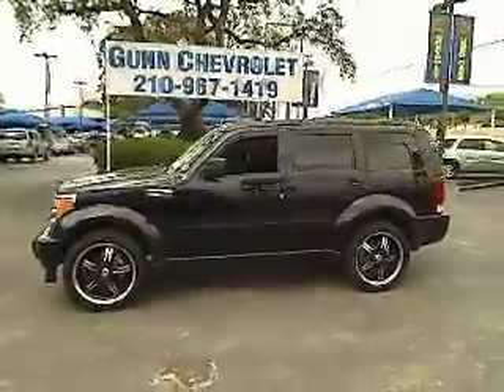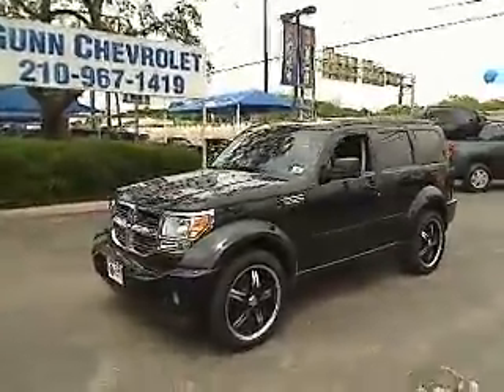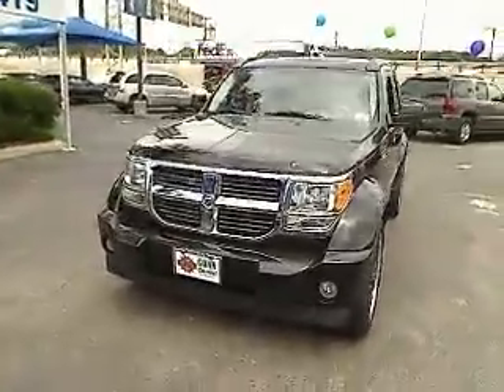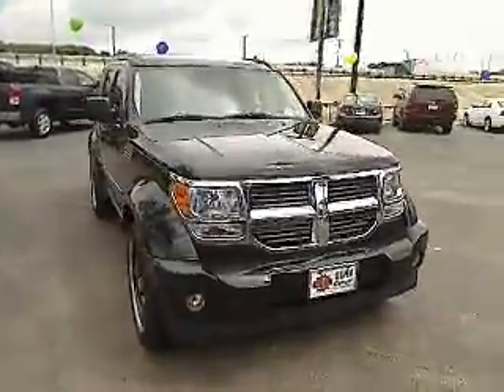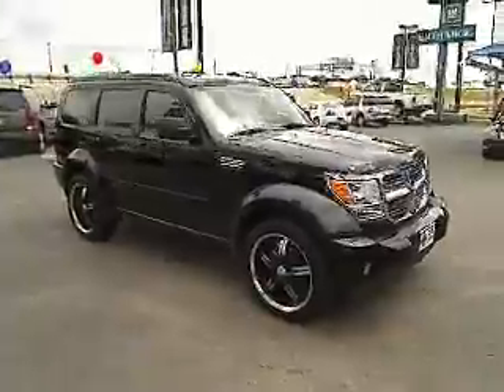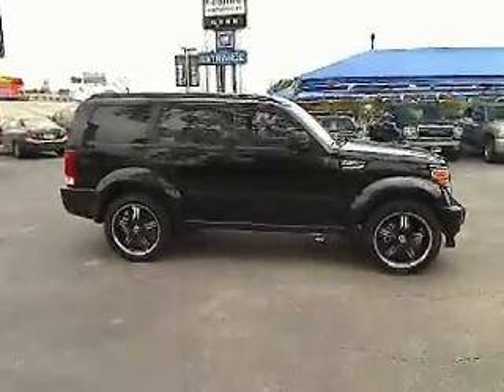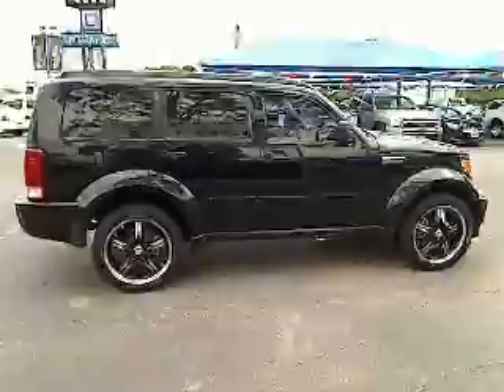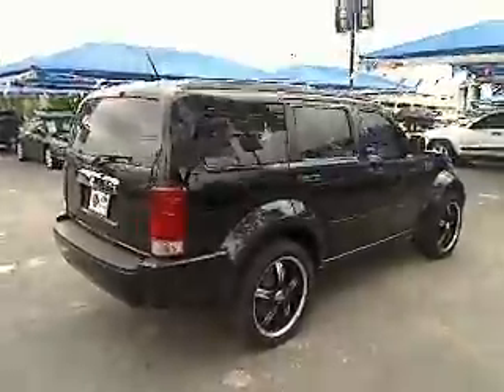2007 Dodge Nitro - Sport Utility San Antonio TX C10779A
2007 Dodge Nitro SLT - Stock#: C10779A

Gunn Chevrolet
12602 IH 35 North

Get GUNN's 3 month 3000 mile warranty with roadside assistance. and drive worry free.   Give us a Call today, ask to speak with Stacy Boatmun, Daniel Evans, Alfonso Tamez or Chris Walter, and schedule a demonstration drive before it's too late.